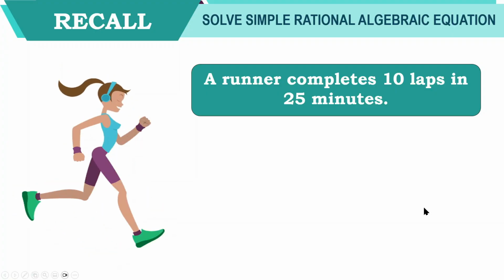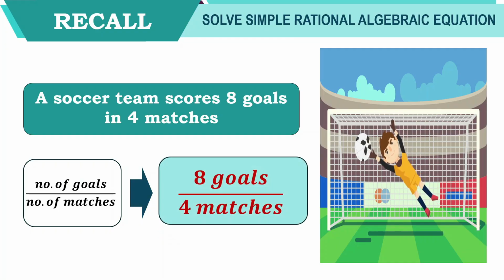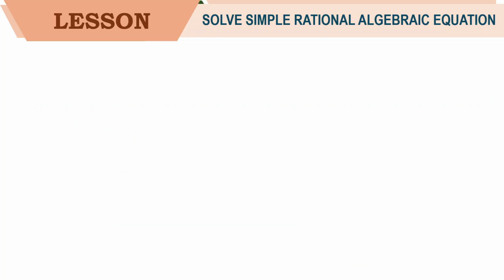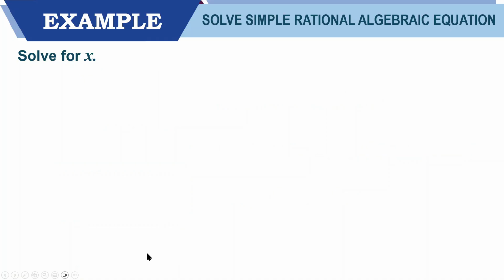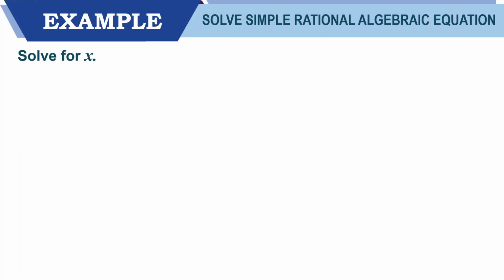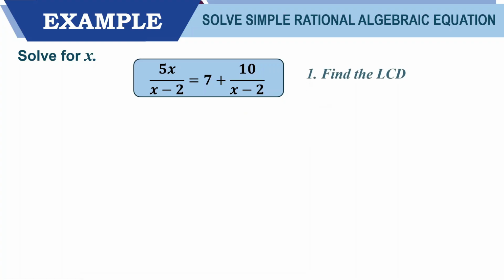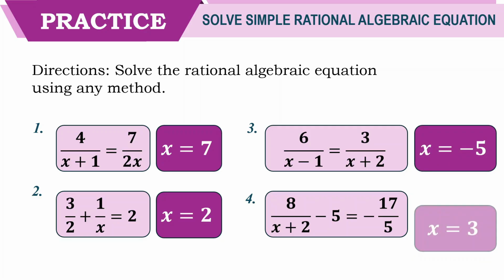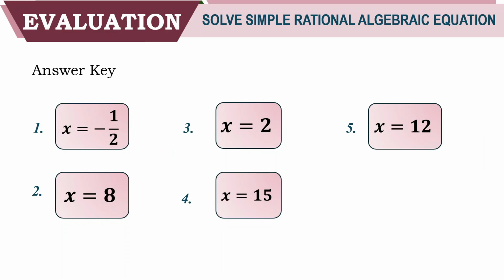Solving Simple Rational Algebraic Equation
Video Lesson 09/29/25